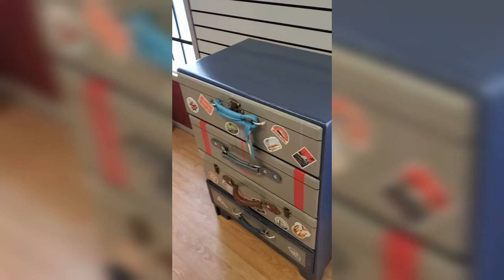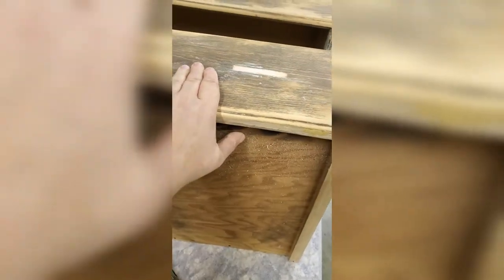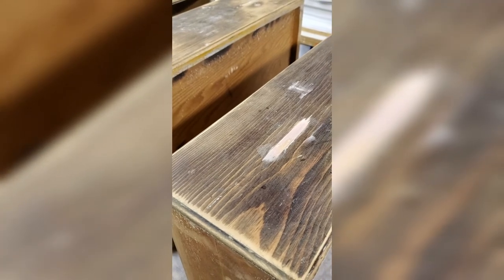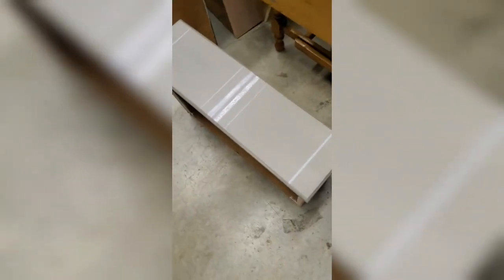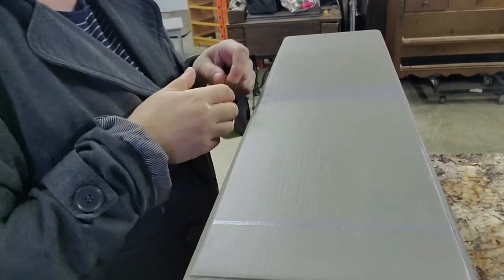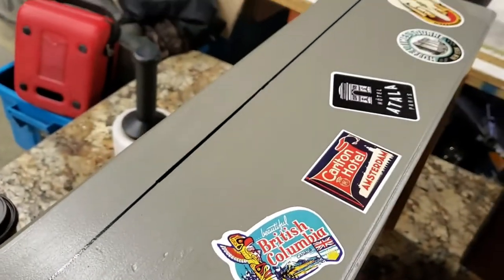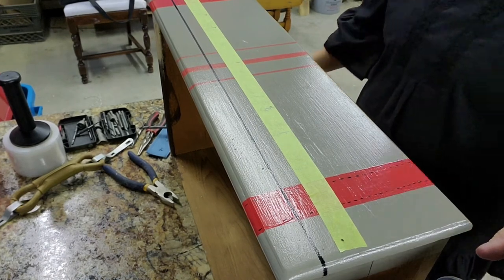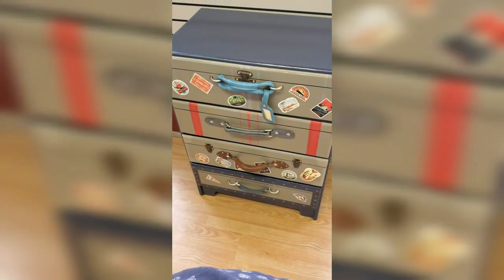Suitcase dresser DIY